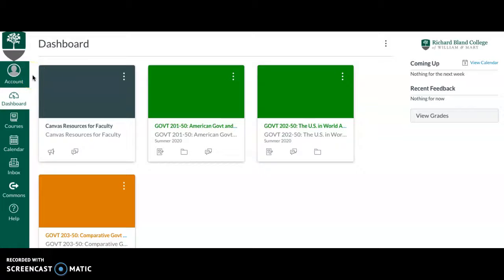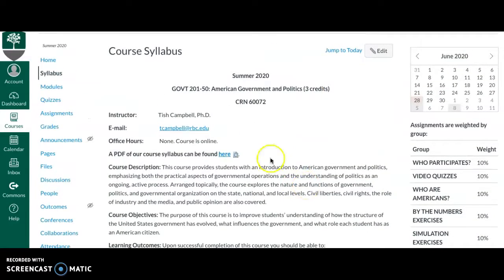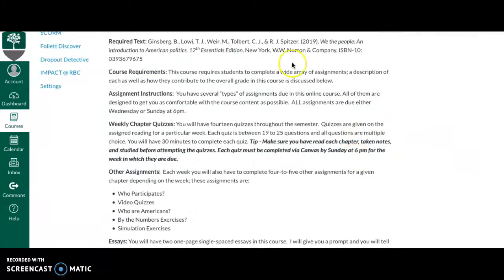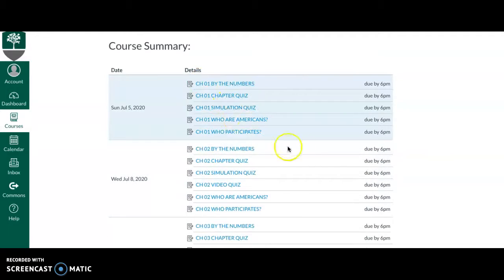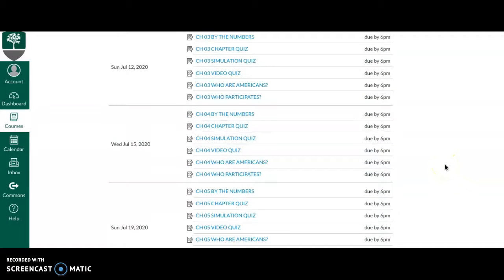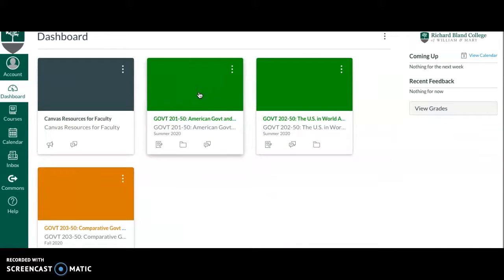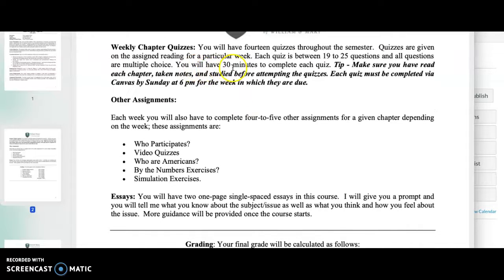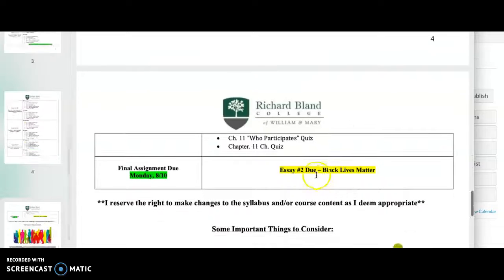Summer Gov't 201 Introduction